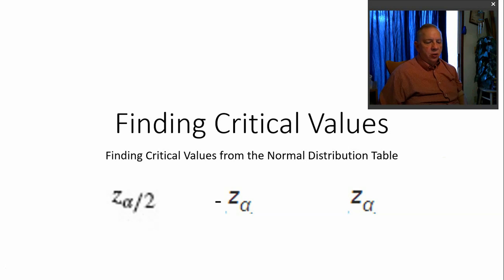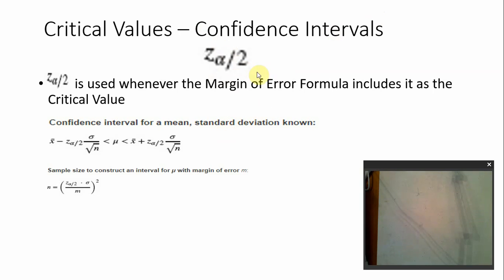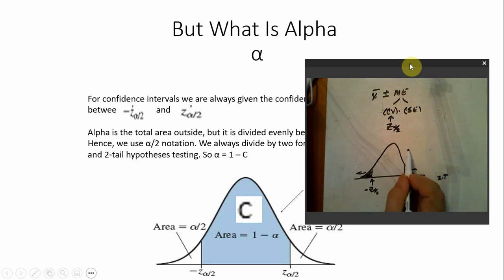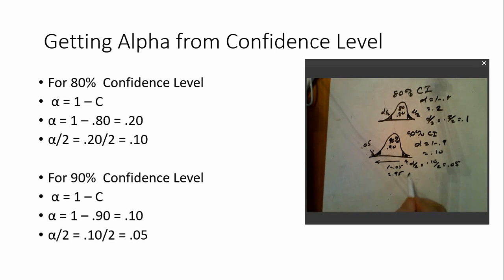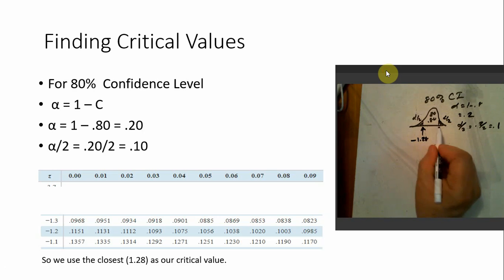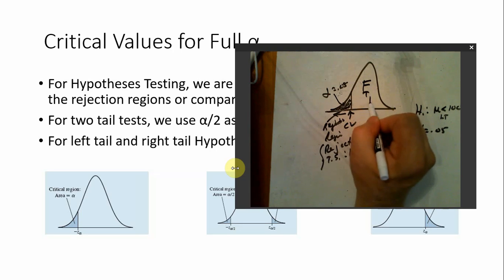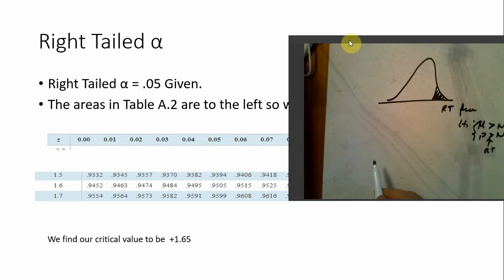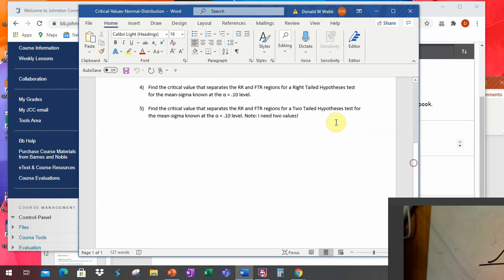JCC MAT052 Critical Values Normal Distribution